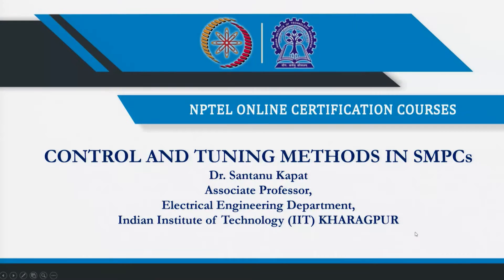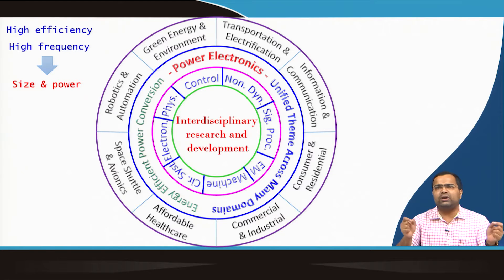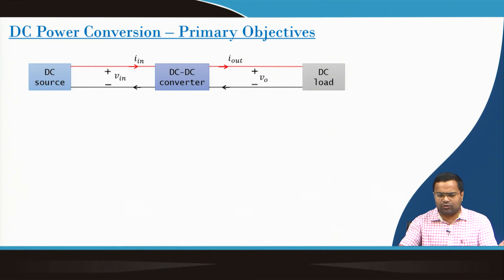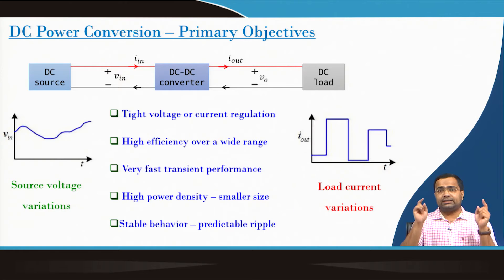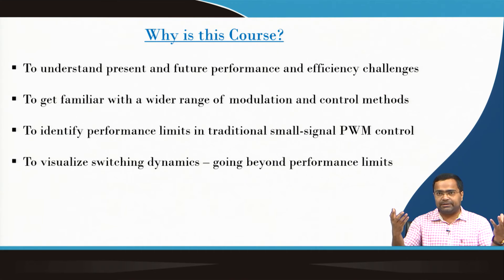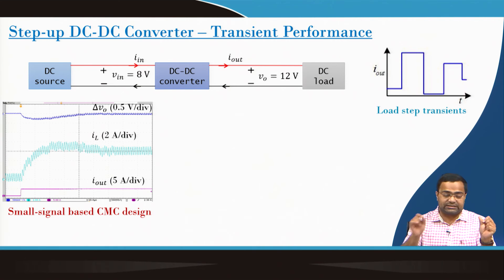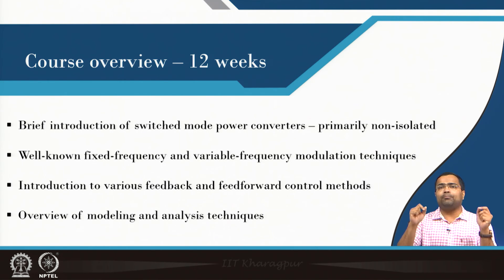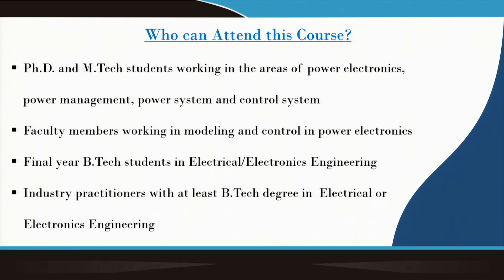Control and Tuning Methods in Switched Mode Power Converters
Prof. Santanu Kapat